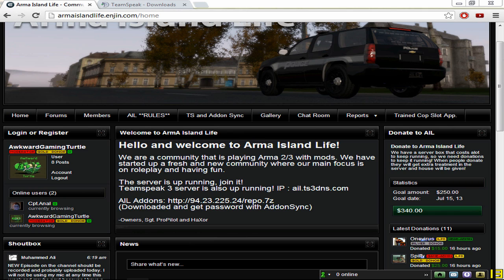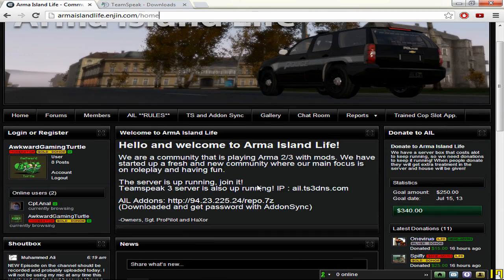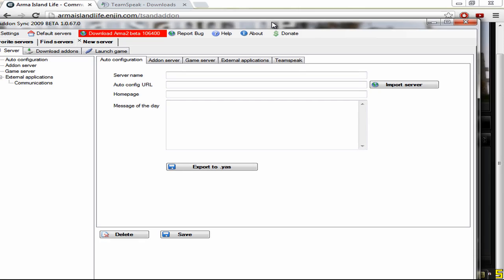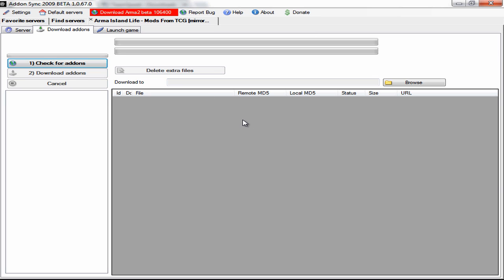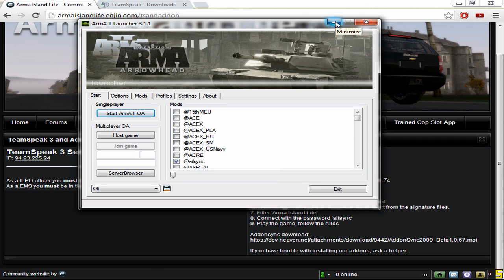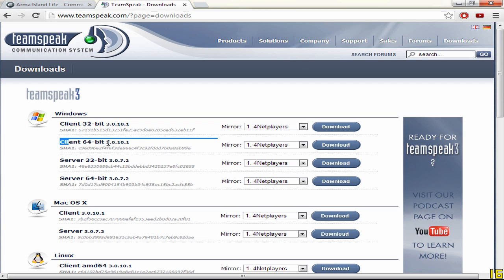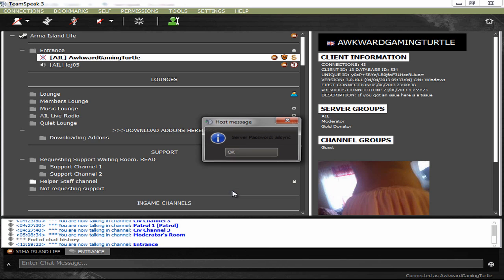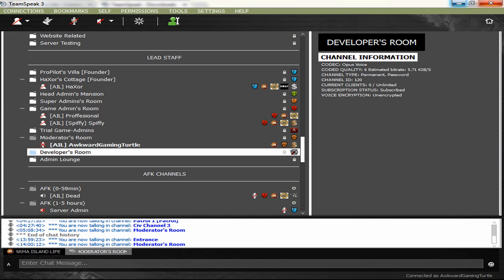How to install AIL (arma island life)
1. Open up addonsync
2. Select Add a new server
3. Import the Config URL (currently down use TCG
4. Click Check for Addons, once done..
5. Click Download Addons and wait.
Note: You will only download 125kb!
6. Once done, launch arma2oa with the @TCG mod.
7. Filter 'Arma Island Life'

Hey guys hope you enjoy :D Wuv you all P.S. Turtles4life